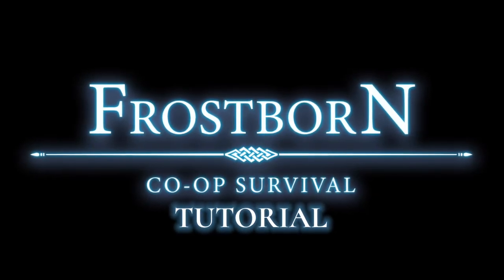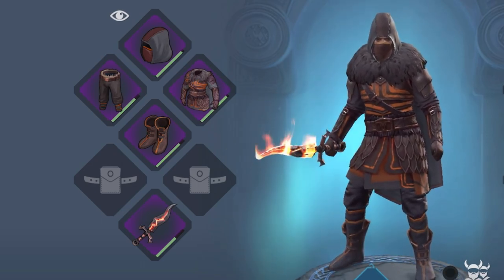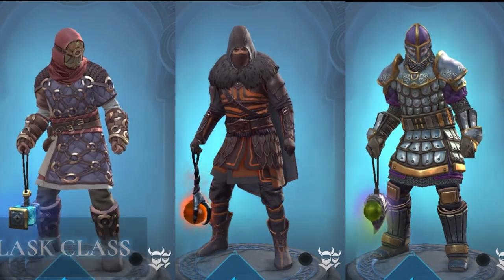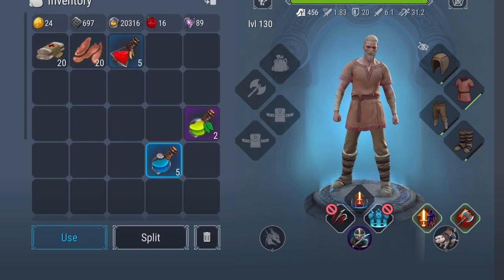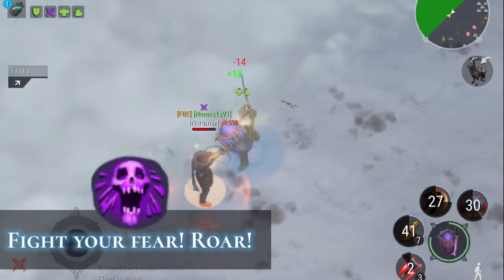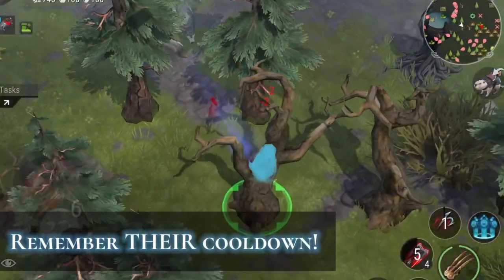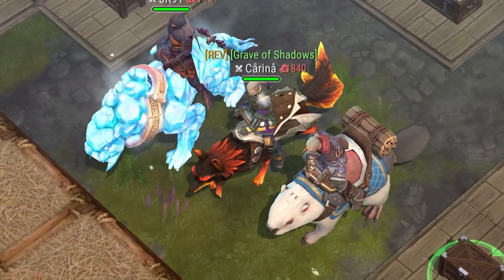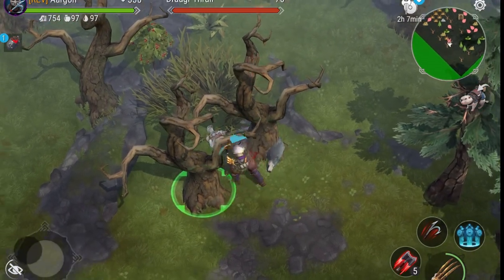Frostborn Tutorial | PVP Guide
There you have it, beginners! I hope this is helpful for you.